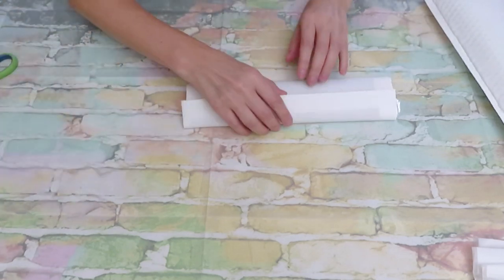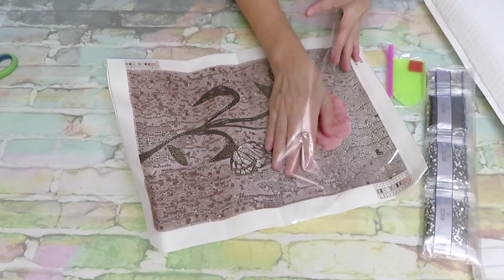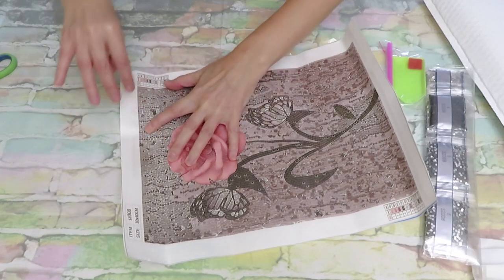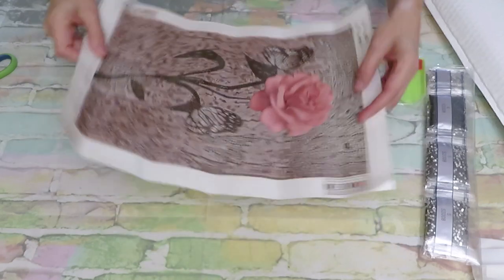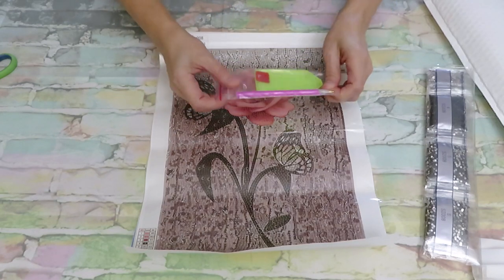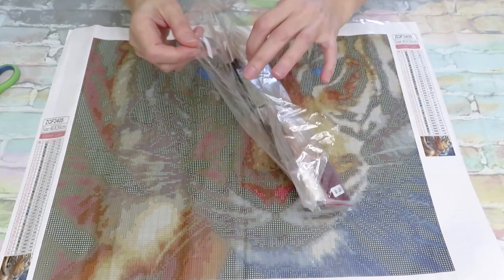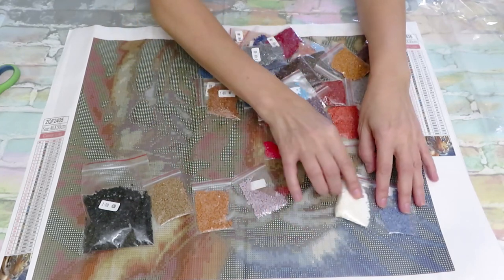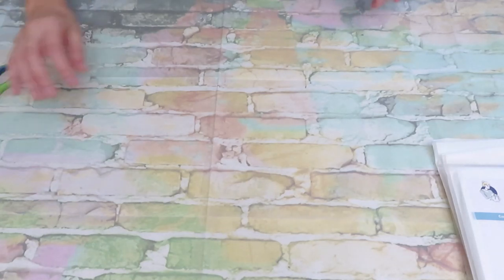PaintSomeWay Unboxing Review Diamond Painting Cross Stitch Product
My Friends, i have some beautiful unboxing/review video for you from Paintsomeway.com . Links to the product provided
DISCOUT CODES:
FANSELLS - season5off
DPCLUBS  NAT15OFF
EVERYDAYECRAFTS - Love10OFF
FGNORMAL - Nataliya10OFF
Craftsyart - NATALIYA6%OFF